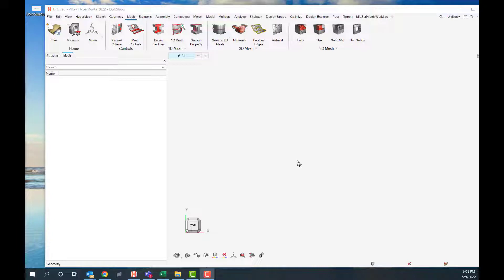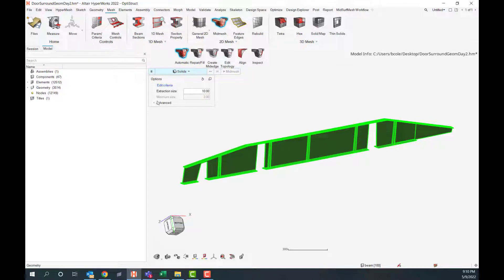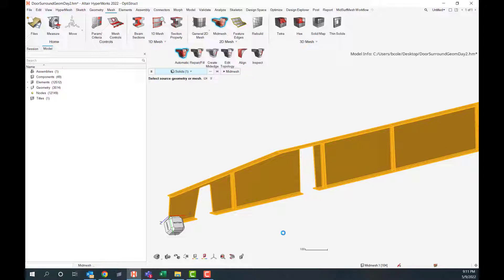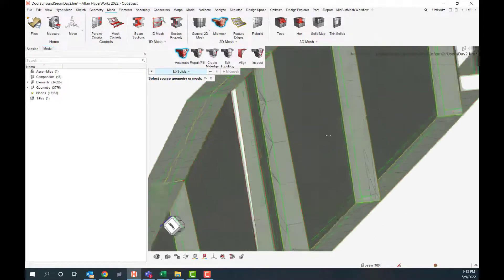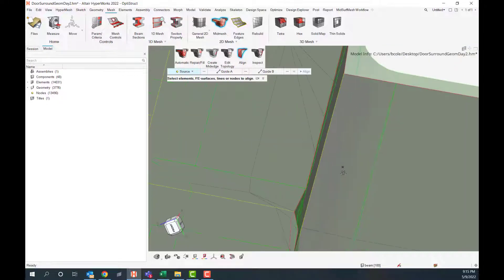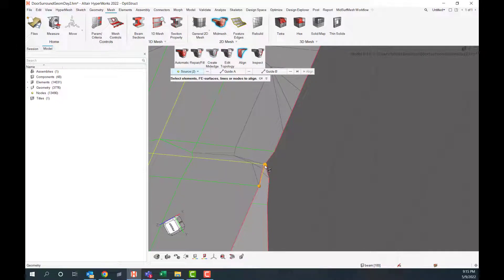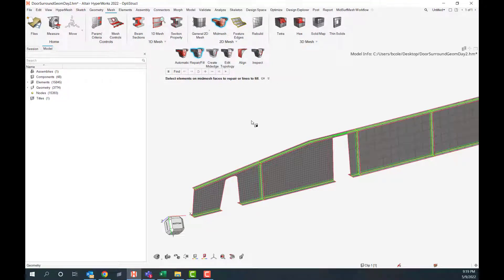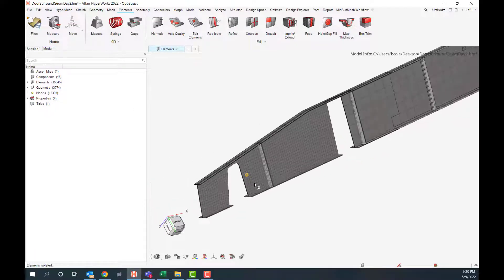EP 4: Direct Mid Meshing in HyperWorks 2022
In this episode of Coffee Break, we will be talking about Direct Mid Meshing